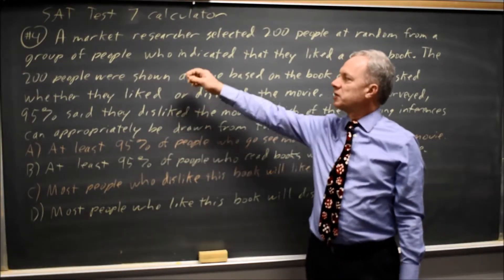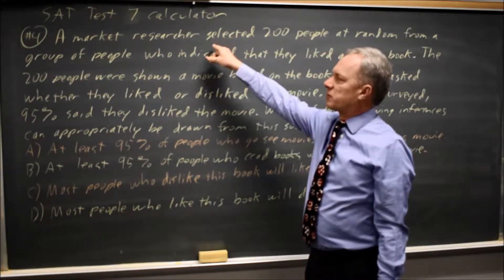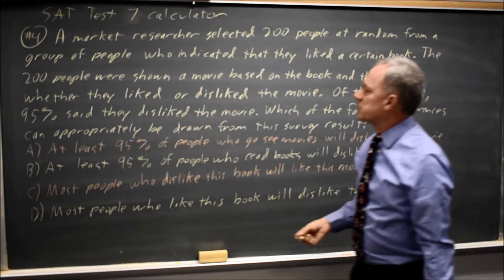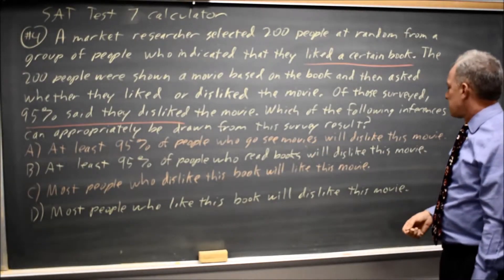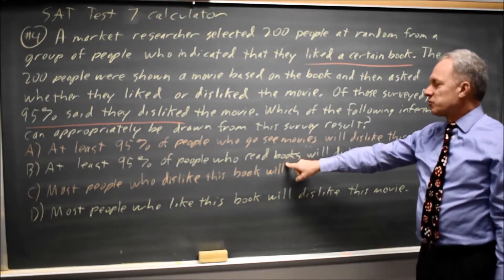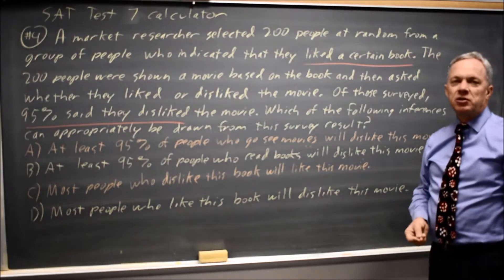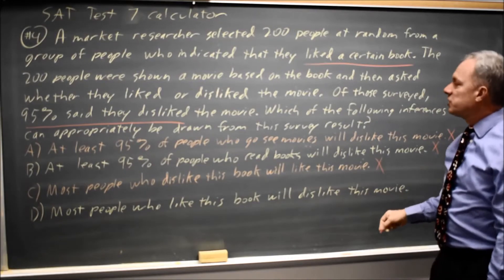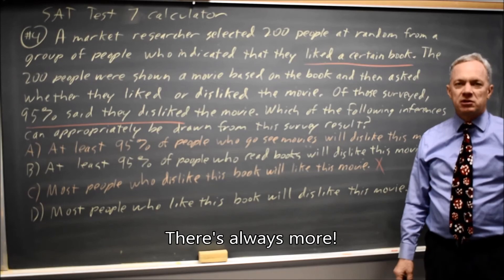SAT Test 7: Movie based on a book - question #4-4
A market researcher selected 200 people at random from a group of people who indicated that they liked a certain book. The 200 people were shown a movie based on the book and then asked whether they liked or disliked the movie. Of those surveyed, 95% said they disliked the movie. Which of the following inferences can appropriately be drawn from this survey result?
A) At least 95% of people who go see movies will dislike this movie.
B) At least 95% of people who read books will dislike this movie.
C) Most people who dislike this book will like this movie.
D) Most people who like this book will dislike this movie.